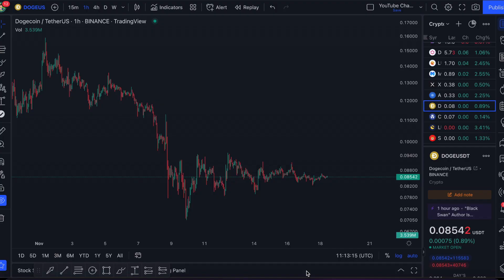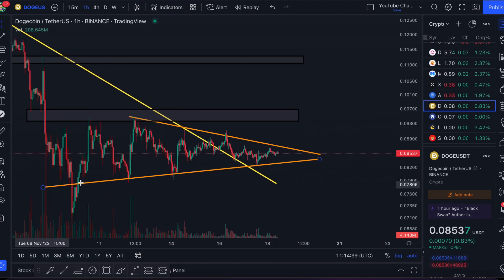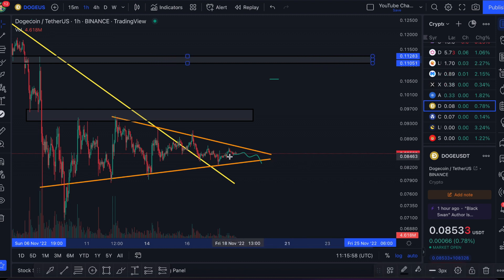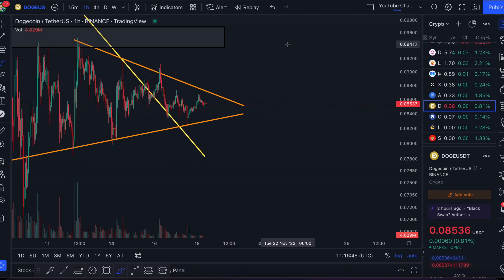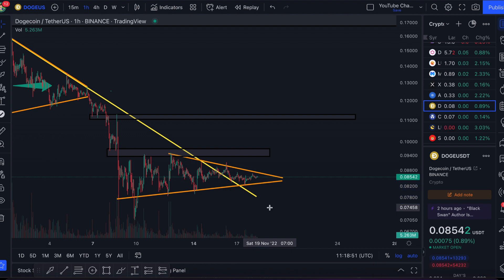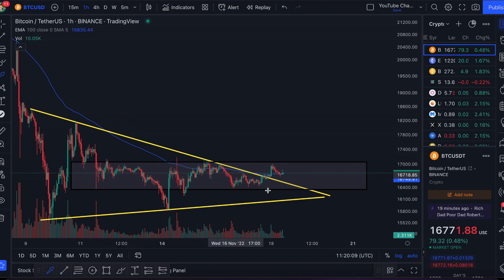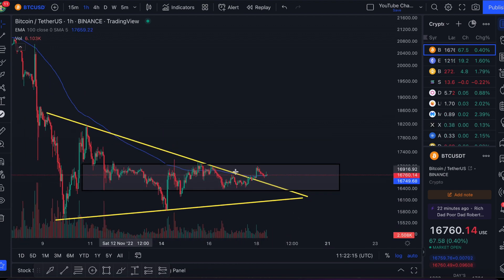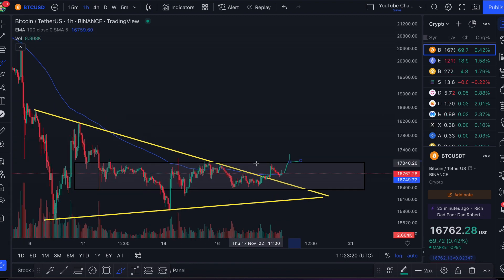DOGECOIN WILL MAKE THIS MAJOR MOVE SOON! DOGE PRICE PREDICTION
Heres whats next for Dogecoin (DOGE). Be prepared.

👉 Buy $100 worth of BTC and we both get $10 of BTC

EllioTrades
Bitboy Crypto
Crypto WendyO
JRNY Crypto
The Finance Value Guy
Andrei Jikh
MeetKevin
Graham Stephan
Max Maher
Bitcoin Today
Ethereum Today
Crypto Today
Solana Polygon MATIC Cardano XRP Binance

 shiba inu coin amc stock terra classic